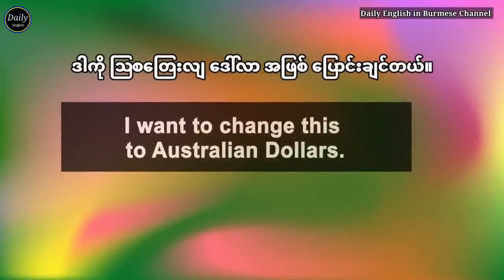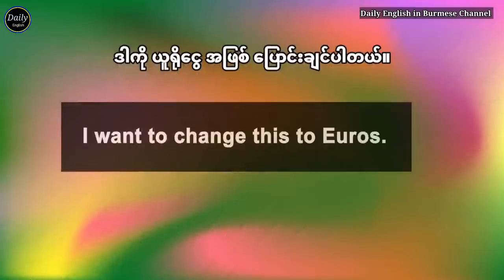Very useful 150 sentences. Super basic English speaking lesson. အခြေခံ အင်္ဂလိပ်စကားပြော ဝါကျ ၁၅၀ ခု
အားလုံးမင်္ဂလာပါရှင့်။
ယခု သင်ခန်းစာ ကတော့ တကယ့်အခြေခံသမားများအတွက် အရမ်းအသုံးဝင်သော အင်္ဂလိပ် စကားပြော ဝါကျ ၁၅၀ ခု ကိုတင်ဆက်လိုက်ပါတယ်။ ( အပိုင်း-၁ )အနေနဲ့ တင်ဆက်ထားပါတယ်ရှင့်။
   အင်္ဂလိပ်စကားပြောကို နောက်ကနေ အသံထွက်ပြီး လိုက်ပြောပေးခြင်းဖြင့် အချိန်တိုတွင်း လျင်မြန်စွာ တိုးတက်စေပါတယ်။ Thanks.